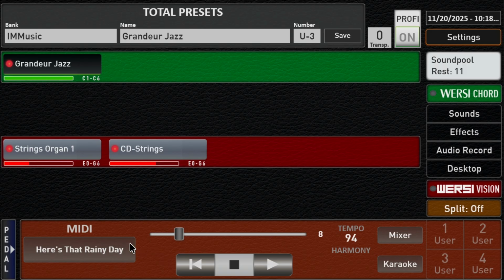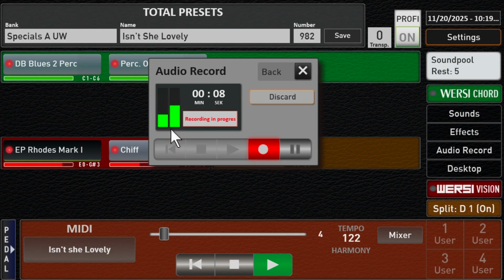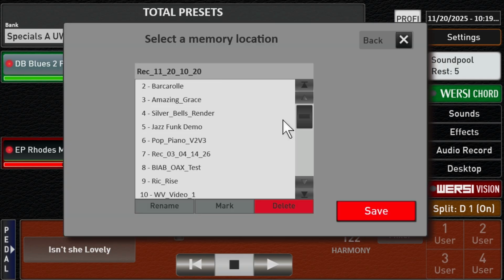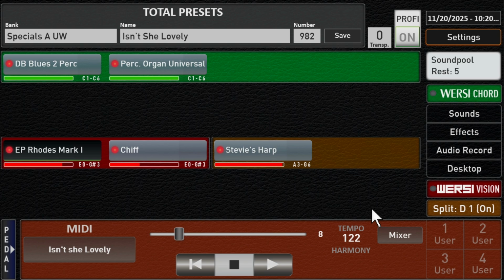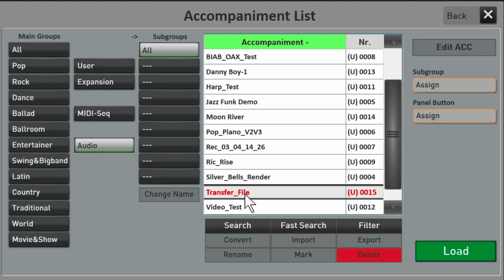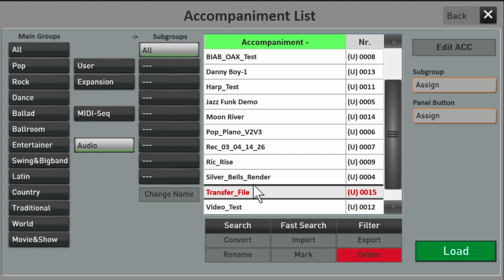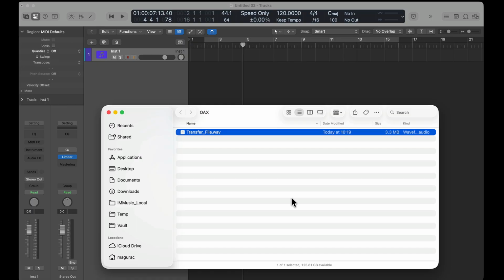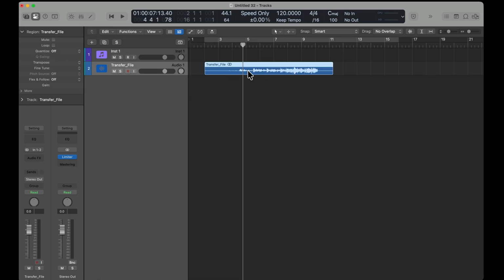Transfer an Audio File From Wersi OAX to Your Computer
Under the covers of Wersi Sonic OAX instruments. How to operate and program the features of OAX.